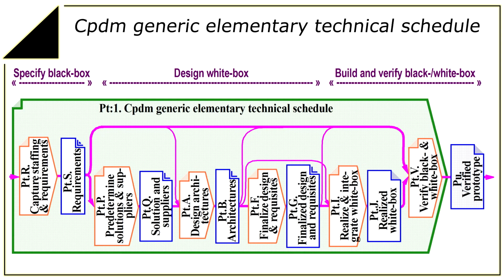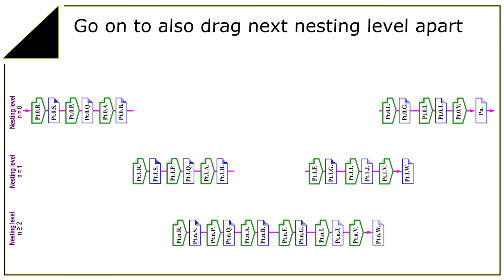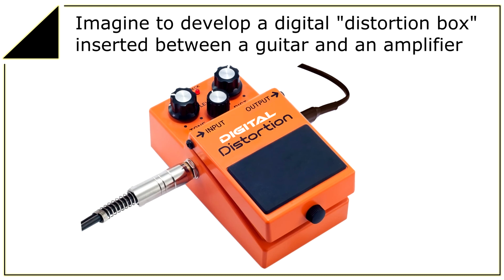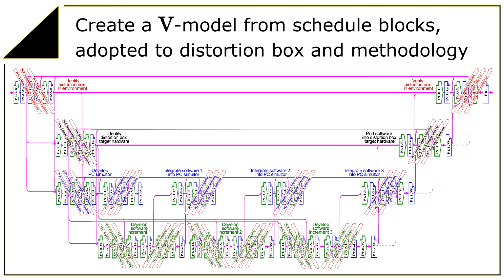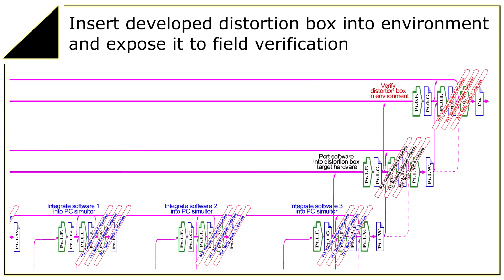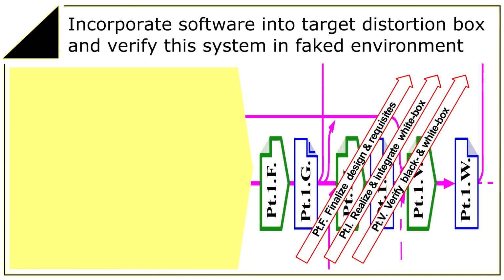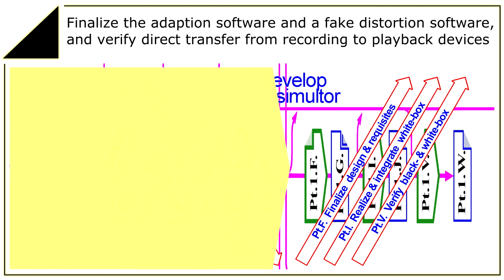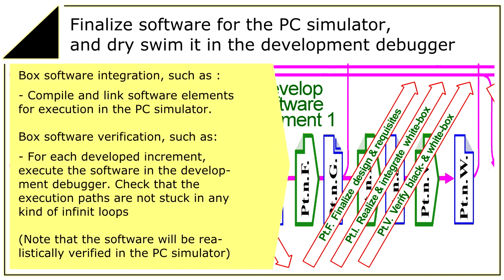Cpdm Video Clip 5 - V-model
Let your development process adapt to
- your product structure
- your preferred methodology

My 5th video clip covers how Cpdm successfully tailor a product development model by creating a V-model by rearranging its building blocks. This model adapts both to the specific product and to preferred methodology, for example Scrum to support software increments.